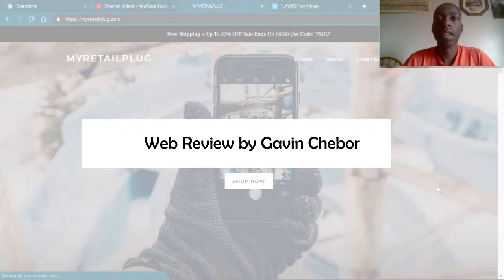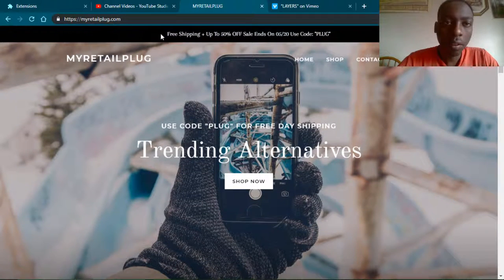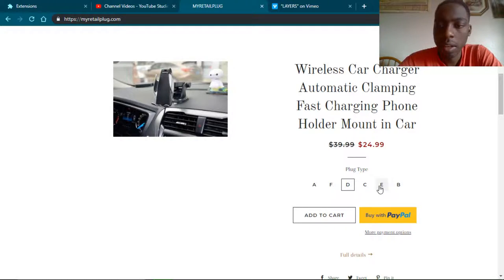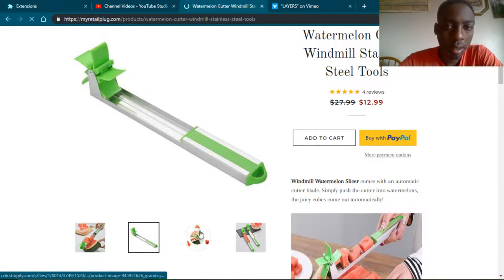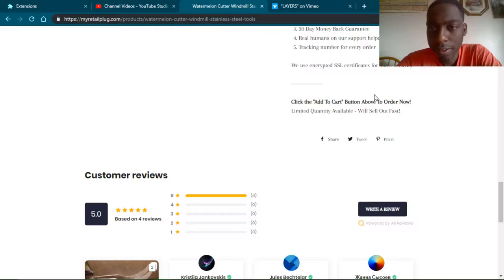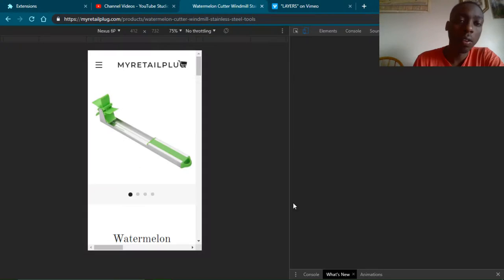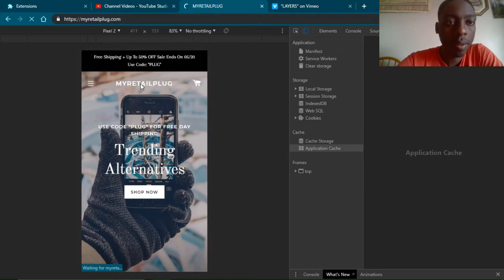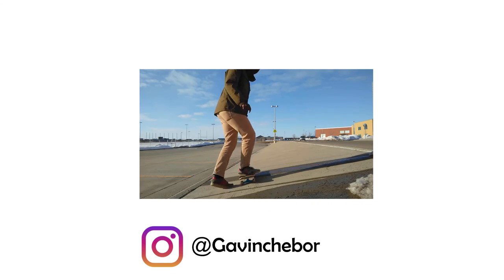eCommerce Dropship website review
in this video, I review an eCommerce Shopify drop shipping website looking for improvements.
Review;
I found the website was lacking in visual contrast on the home page. I thought the products were good and the description was good.

There is room for improvements on the product titles and visual content on the description.

I think the main banner should be replaced with an eye-catching slider of different products. Like a bunch of thumbnails.